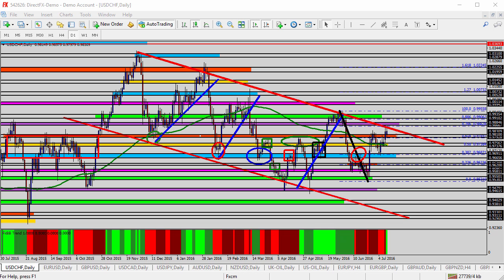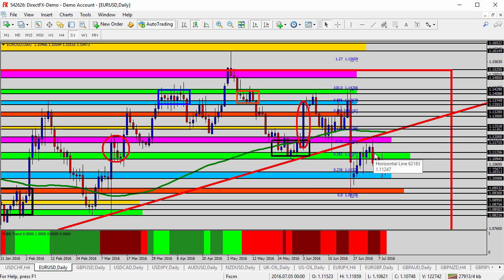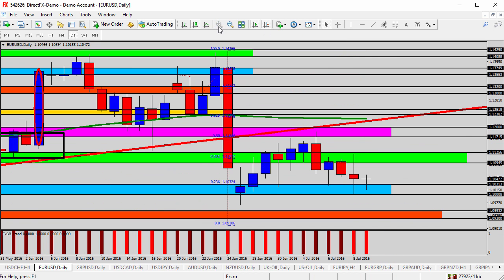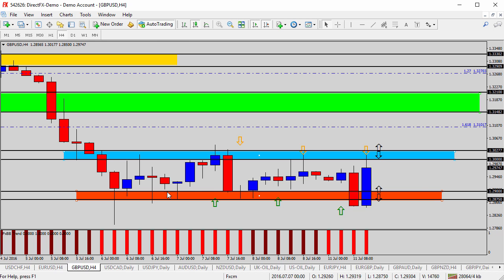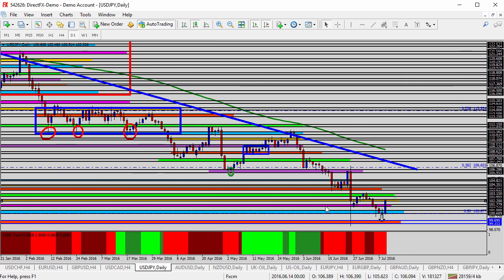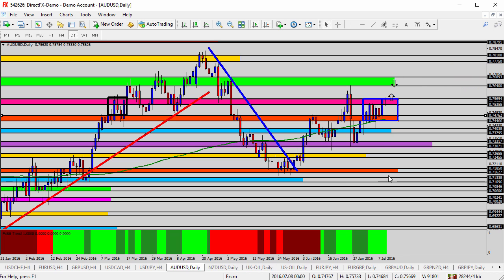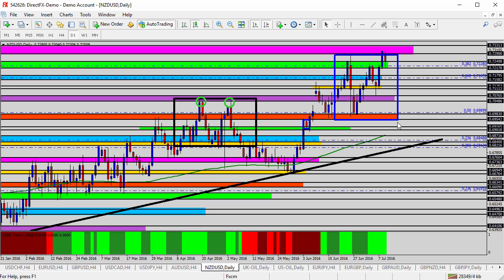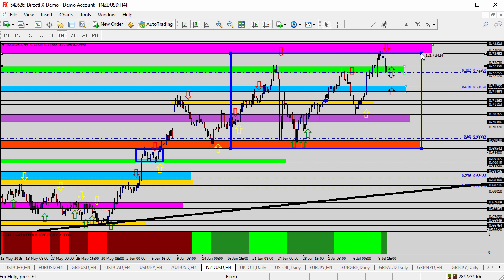Forex For Beginners: Forex Update: Monday Review and Key Levels to Watch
Okay, first off, let’s get started here on the US Dollar versus the Swiss Franc [USDCHF]. In the live Trade Room, we’ve been studying the downward-facing long-term trend channel between the two red trend lines for quite some time, and of course today and just like last week, we are approaching the top of that trend channel. The question of course is: are we going to see the continued strength of the US dollar and the breakout higher above this trend channel and change it to an uptrend, or are we going to find resistance once again inside the trend channel and turn back lower?

And of course that question really hasn’t been answered yet because we really haven’t made headway either higher or lower yet this week. So, let’s go ahead and zoom it in a little bit here on the daily timeframe, and we could see the market challenging into the top of the trend channel. The red trend line that’s here on the chart. Last week, we did break back above the 100-period simple moving average, so that gives us some clue to the upside as well.

We do note that our last major low, bottom of the black trend line, is higher than the previous low, which is the bottom of the blue trend line, so that may be a clue as well to the buyers becoming more interested in protecting the supports and the sellers becoming less interested. And of course that could just be a clue to potential direction. I think the main focus here would be the breakout above the last significant resistance high, up here into the 0.9900-level.

If we got above this area right here, then I think we’re clearly looking for an uptrend. So, until it gets above that last high, where the blue and the black trend line intersects, we still have the potential to go back down. It is interesting to note, for those folks that have been following the Forex Black Book indicator, that this week the trend indicator green. So, that being the case, if it remains green and we continue to see bullish momentum, that gives us opportunities to go long, looking for that breakout and the continuation higher.

Now, on the other side of it, of course we are underneath the trend line. We are underneath that low, and the potential turnaround is possible, but I think it’s going to take some sort of significant news catalyst to drive it back down. Let’s go ahead and take it down to the four-hour timeframe. Again, we could see the market challenging into that resistance high, but hasn’t broken through it. So, if you’re going to go long, let’s go with that direction because I think that that’s the direction the current market is really focused in on, is going long.